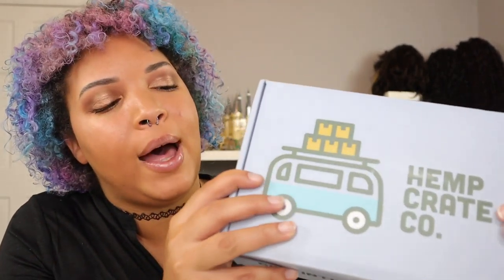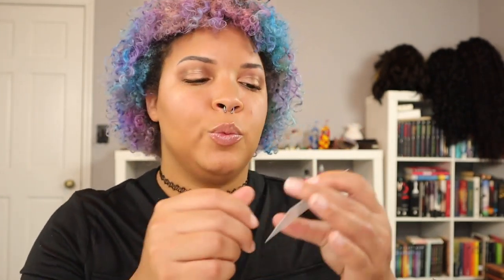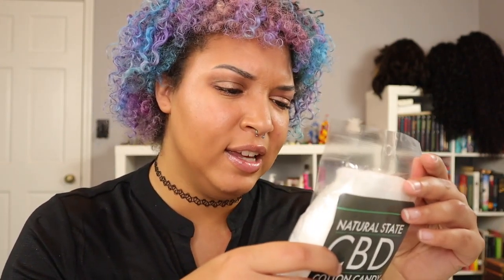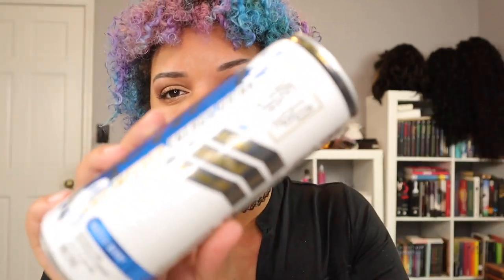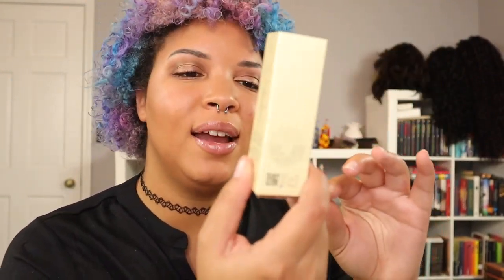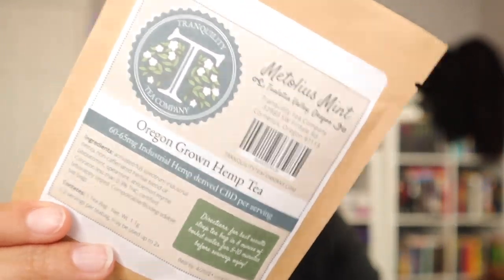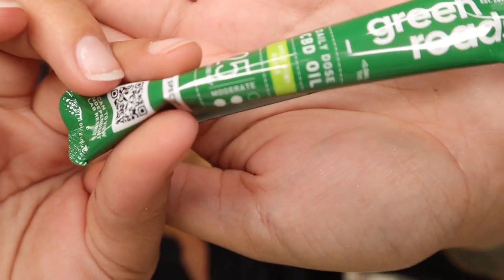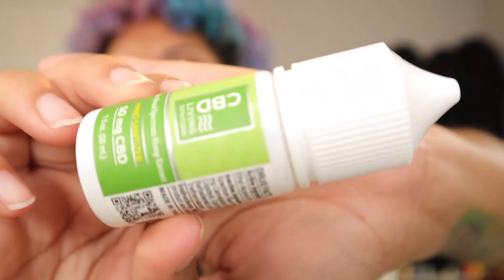HEMP CRATE CO - Hempa The Explorer UNBOXING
Hey Guys!
I was SUPER excited to finally try this box out ! I got so many great things.

Lets Be Friends! Follow Me Below!!

Gear I'm Using:
Canon E0S M50

Neewer Ring Light